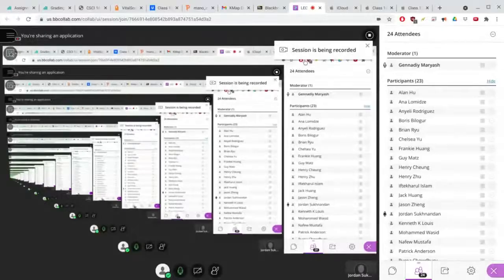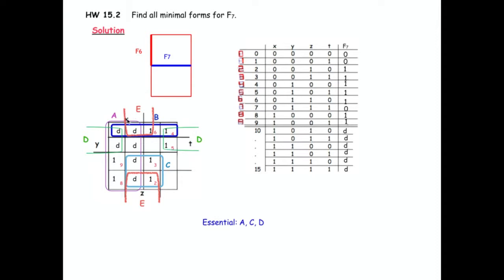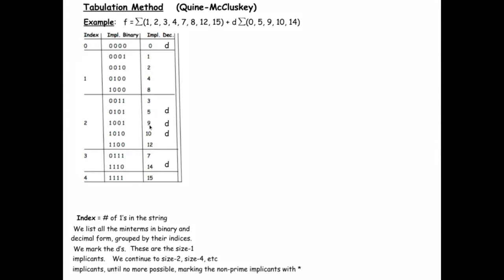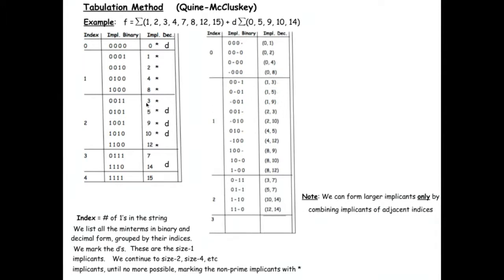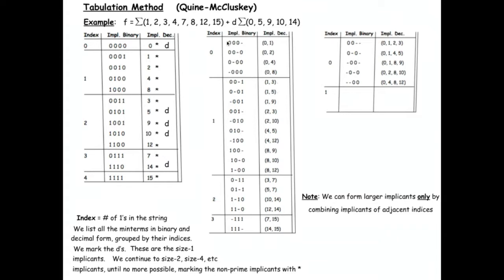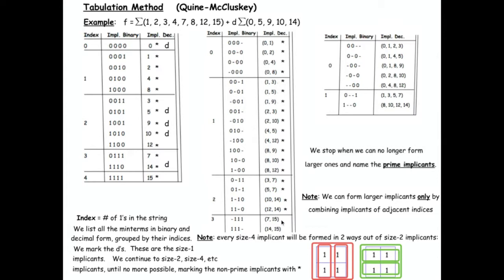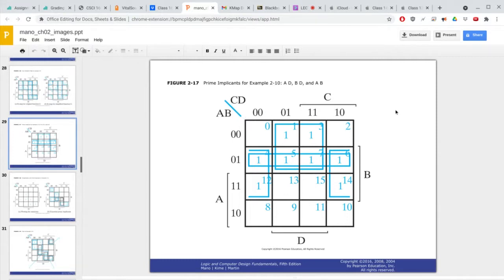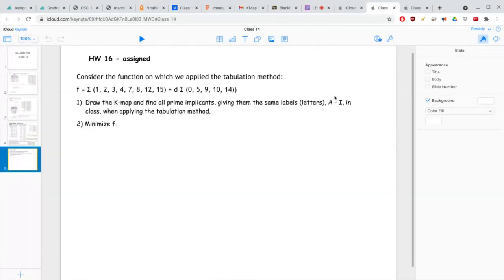Hunter College CSC 160: Lecture 15 - Tabulation